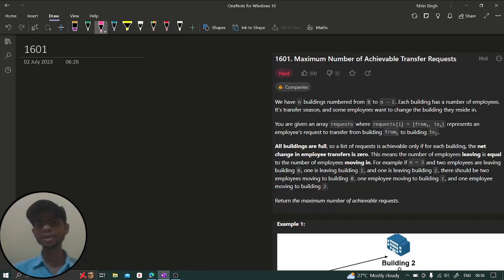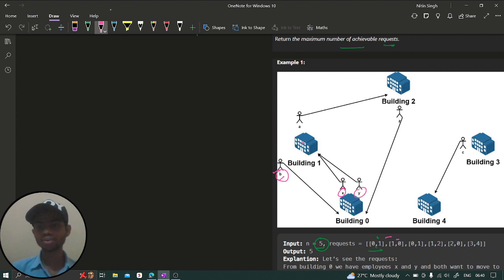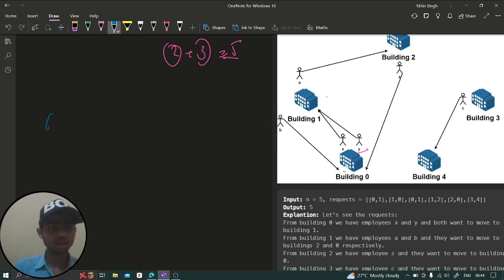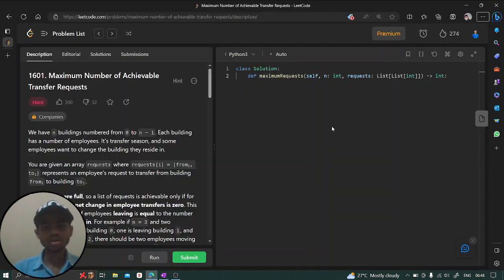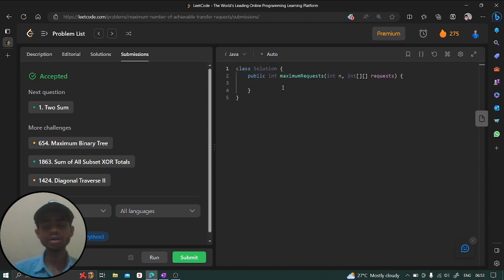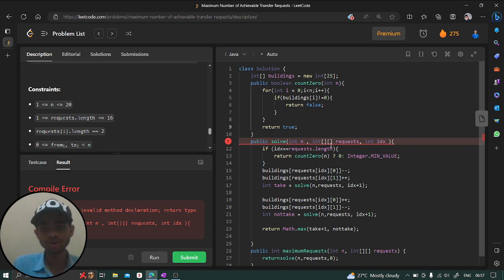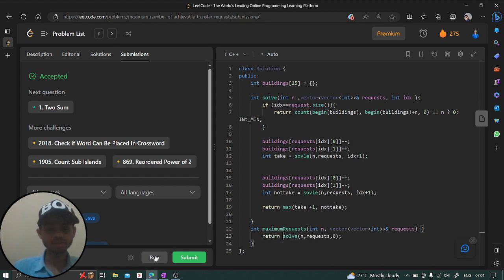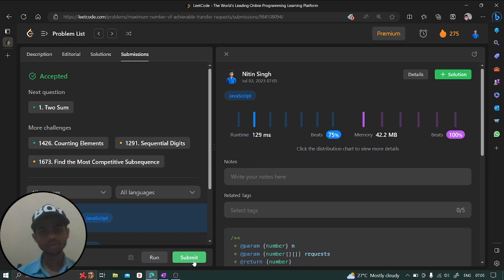Maximum Number of Achievable Transfer Requests | Leetcode Q.1601 | LeetCode Daily Challenges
Hi Everyone, in this video, we are going to solve, one more hard-level problem. The problem name is Maximum Number of Achievable Transfer Requests and is based on Recursion and combination concepts.

1. Firstly, we will understand the problem statement with the help of examples.
2. After understanding the problem statement, we will move to the logic part.
3. In the logic part, we will understand the logic in detail with examples.
4. After understanding the logic, we will jump to the implementation part.
5. In the implementation part, we will implement our logic in Python, C++, Java, and JavaScript programming languages.

chapter:
0:00 Introduction
0:26 Understanding the problem
8:08 Logic
12:36 Python Implementation
16:57 Java Implementation
21:52 C++ Implementation
26:24 JavaScript Implementation